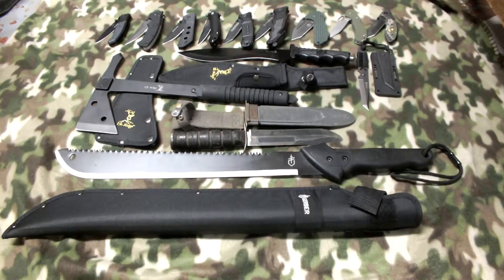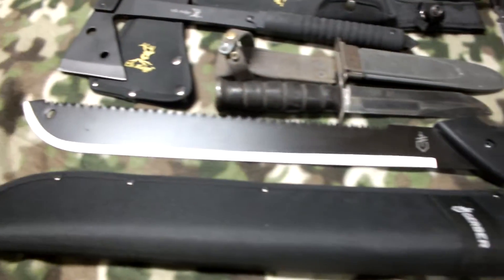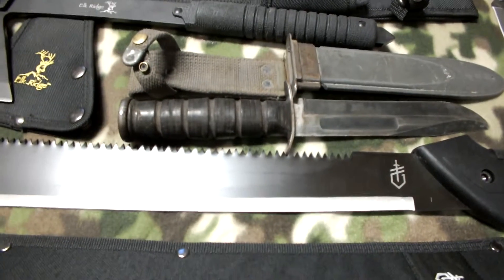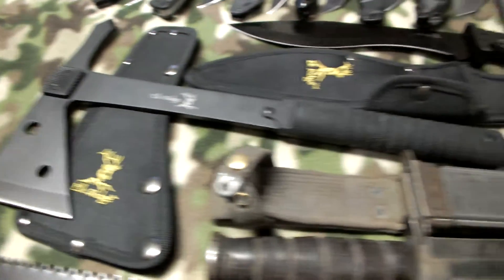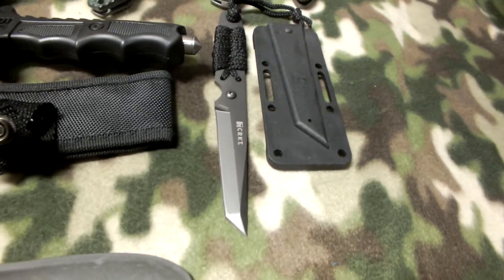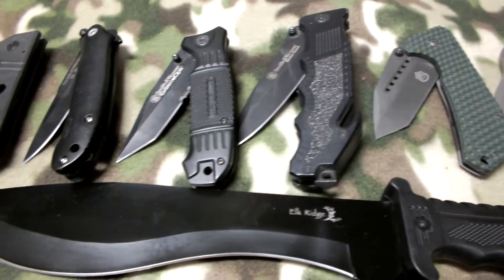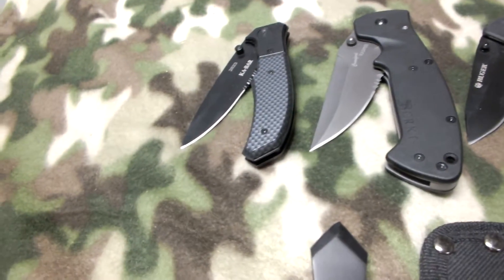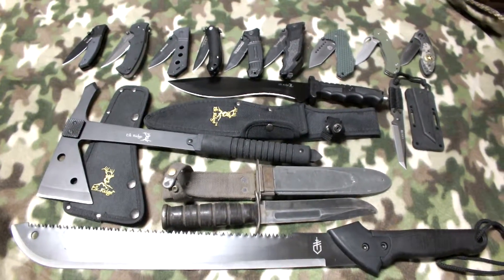My Collection of sharp edged weapons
My Favorite of all of them is the CKRT Kasper knife and Elk Ridge Axe. All the knives I own are very well made and I recommend them to everyone. Recorded with Fujifilm HS30exr